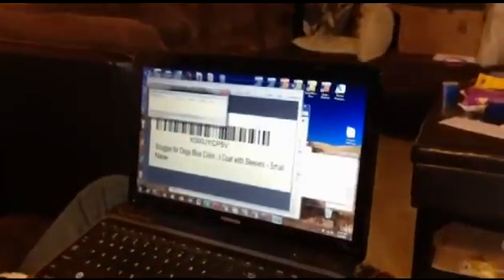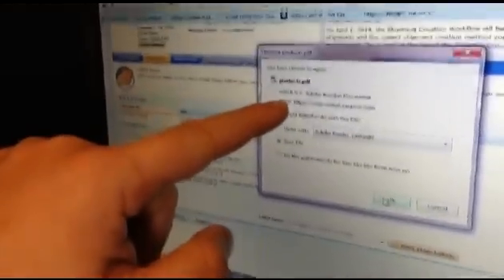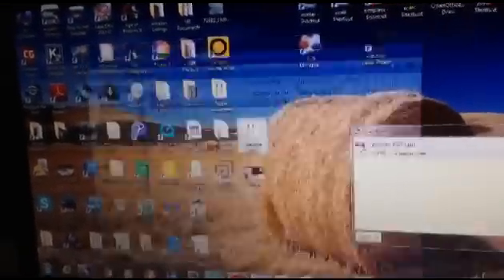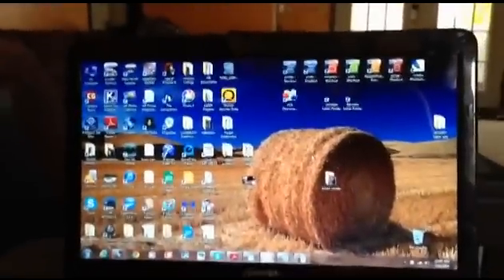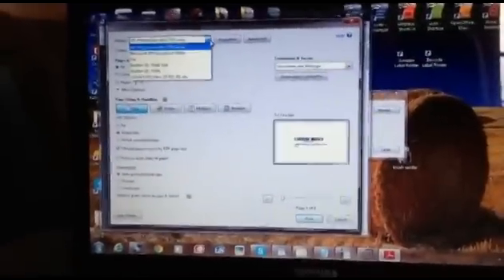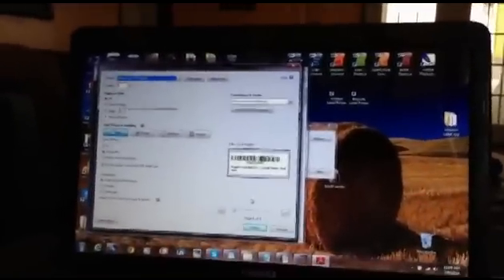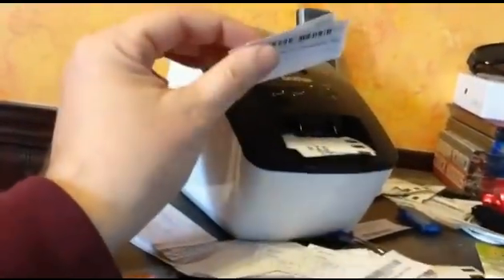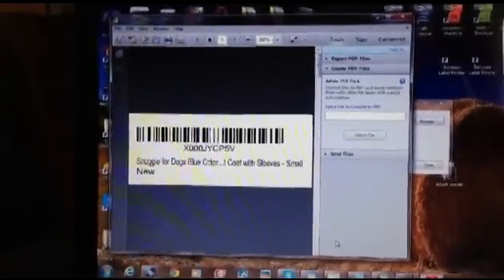FBA Barcode Print App from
This is an awesome solution for printing the product labels for FBA sellers.
Free evaluation for 7 days!
for our tips, tricks, and tools newsletter.